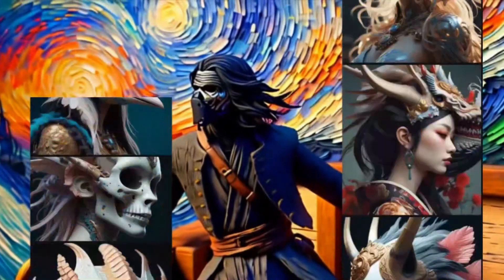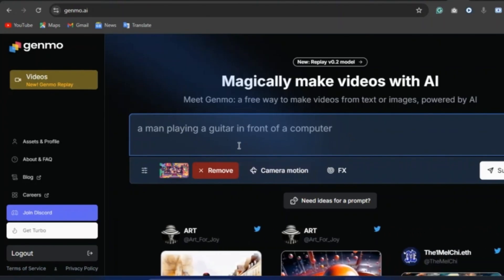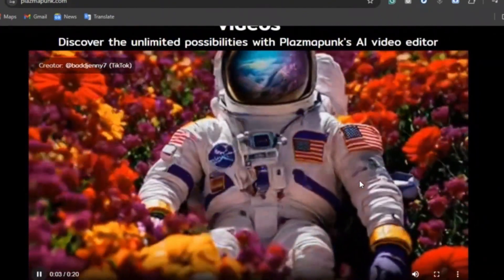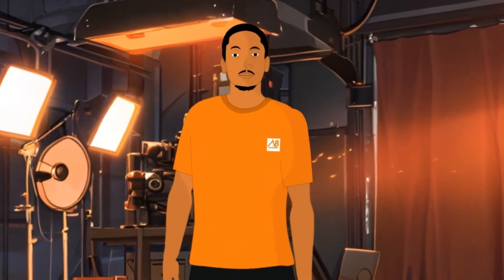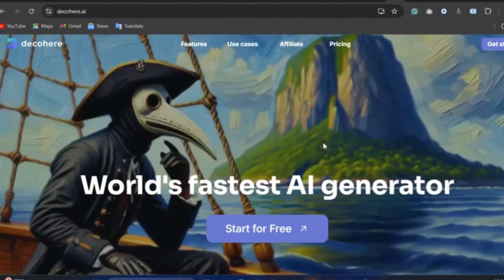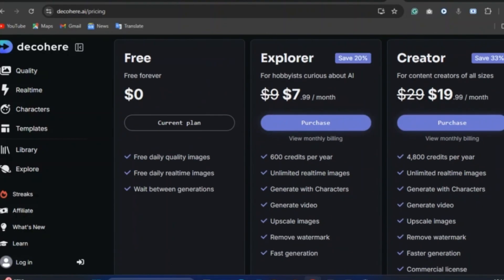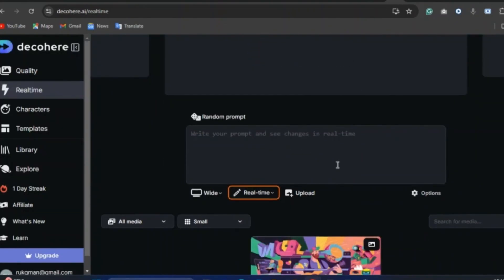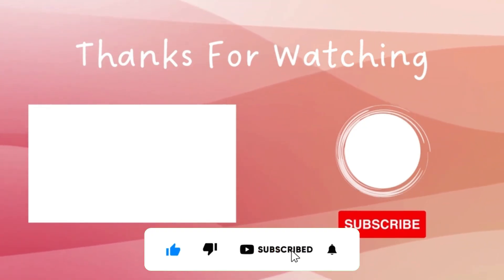How to Make Animations Fast: Free Animation Generator Sites (Ai Animation Generators video)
Looking to create animations easily without expensive software? In this video, I’ll show you Free Best Animation Generator Websites that help you make stunning animations with no advanced skills required! Whether you're a beginner or a professional, these sites offer free and paid options to bring your creative ideas to life.
Discover the best tools for 2D and 3D animation, character design, and more. Perfect for YouTube videos, presentations, or social media content!

Websites Covered:
Links -
( free Moho vector and course)

Why You’ll Love These Animation Tools:

Easy to use and intuitive interface
Free and affordable pricing options
Professional-quality animations
Perfect for creators, educators, and marketers
If you want to learn how to create animations fast and efficiently, this video is for you!